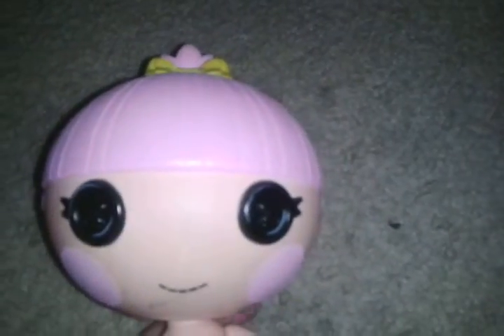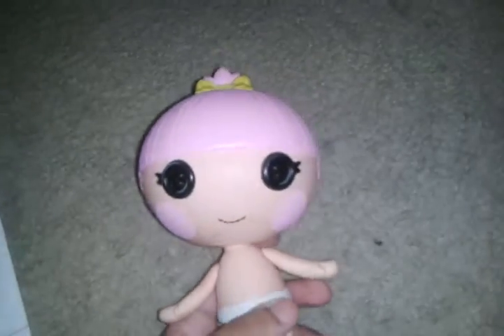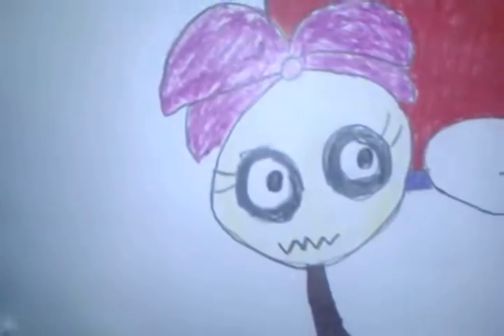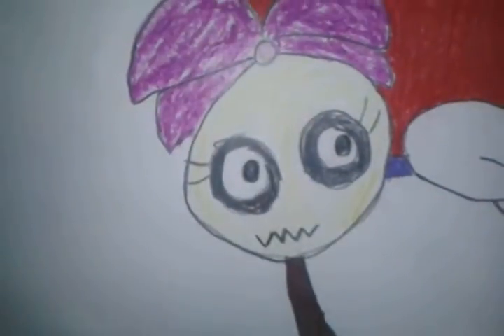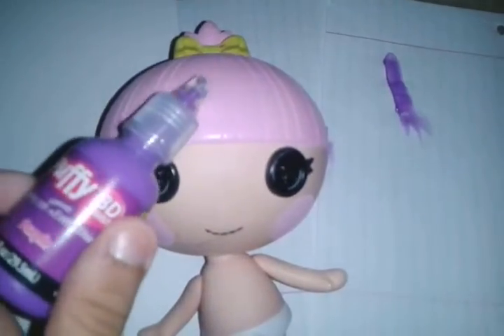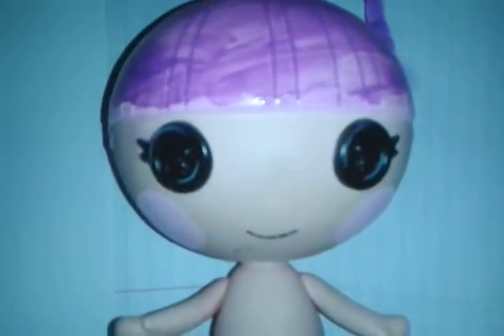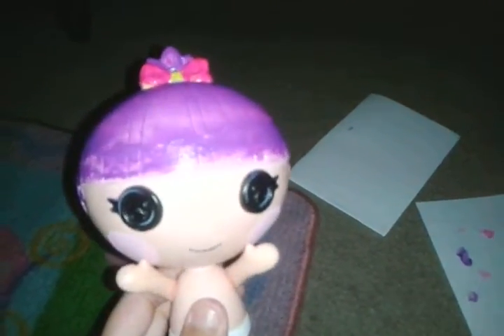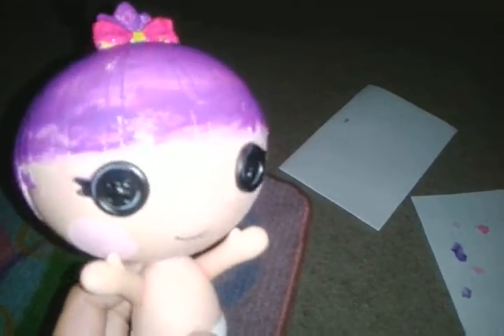My DIY Custom Lalaloopsy Doll Purple Maraca Tiki From Donkey Kong Country Returns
She Was From DKCR

I'm Sorry,
I Do Not Have Her 8 Brothers & Tiki Tong

Oops I Forgot Her Pink Dress